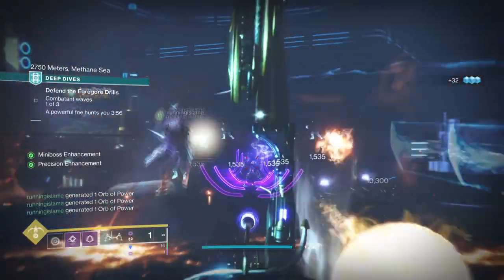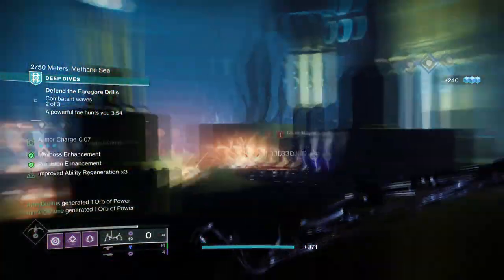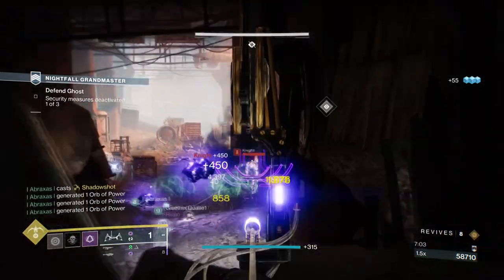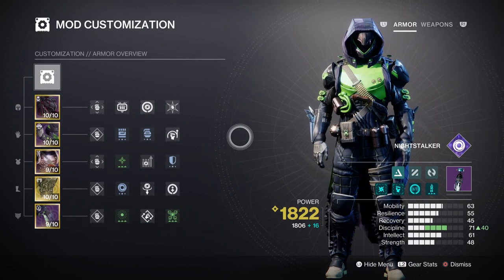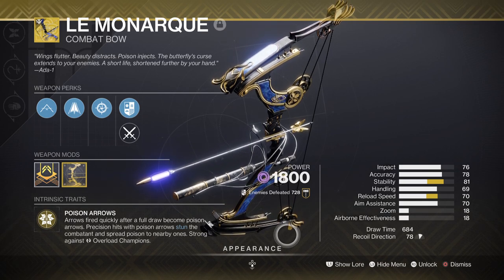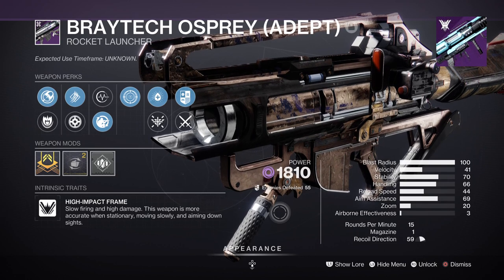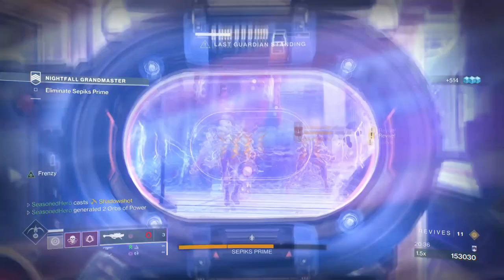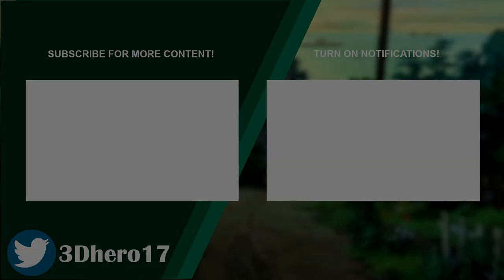Unlimited DeadFall Tether Is Still Nuts To Use! (ORPHUES RIGS) Hunter PVE Build - Destiny 2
In today's video will be covering one of the best Void hunter build that players sleep on for endgame content in Destiny 2! Deadfall with Orpheus Rigs allows players to shutdown large groups of adds within one tether shot, and this shot alone can allow you to get your full super back within a short time frame. With my build this will give you the ability to run unlimited tether for you and your teammates!

00:00 Intro
00:47 Subclass & Fragments Breakdown
02:17 Stats & Mods
04:32 Weapons and Perks
06:02 Conclusion

Enjoy :D